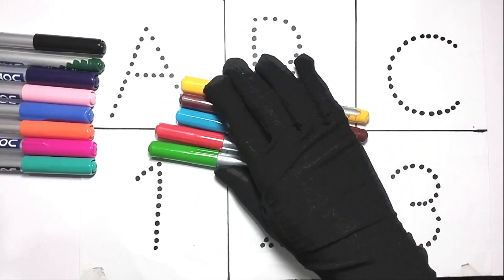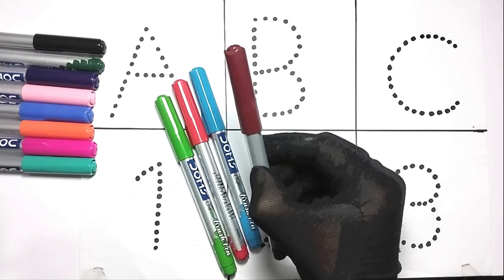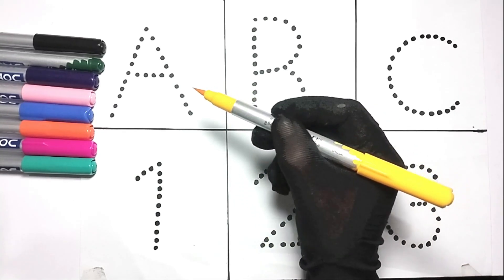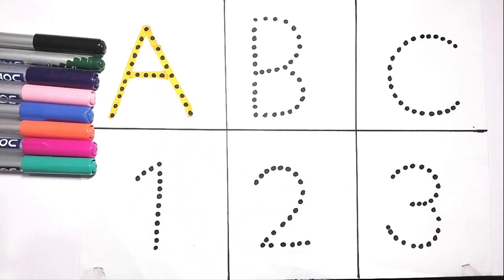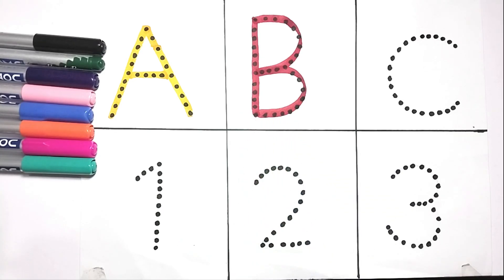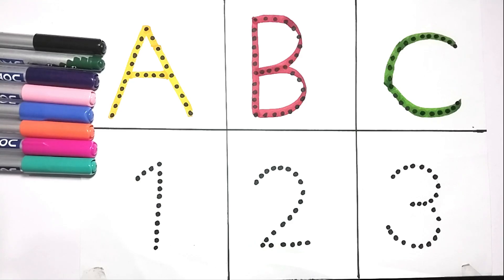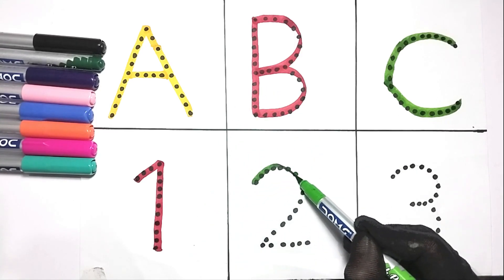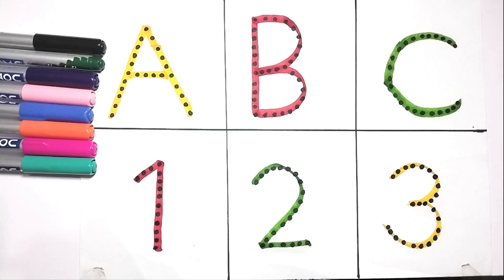1234 Numbers| 123 Number Names| abcd | A for apple| abcd rhymes| nursery rhymes| ABC Kids Learning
Get ready to embark on a delightful numbers adventure with our latest YouTube video, "1234 Numbers Song: Counting Fun for Kids & "A for Apple: The Ultimate Guide to Learning the Alphabet"!"! 🔢

In this engaging and educational video, we make learning to count from 1 to 10 & little ones on a captivating journey through the alphabet. From A to Z, we explore the world of letters and sounds, starting with everyone's favorite: A for Apple! with a breeze with catchy tunes and colorful visuals. Your little one will be counting in no time! 🌈

Join us as we:

📝 Learn how to write and trace the letter A.
🔊 Practice the pronunciation of A and its sound.

abcd song
abcd rhymes
abc song
nursery rhymes
abc song
alphabet song
abcd letters
123
1234
12345
1 to 10
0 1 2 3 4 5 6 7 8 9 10
1 to 20
numbers
number names
number
count
counting
nursery rhymes
rhyme
1234 Numbers
123 Number Names
123 learning for kids
Counting Numbers
123 Numbers Song
Next ABC Kids
numbers song
number song
song
123 song
kids songs
learn numbers
children songs
1234 song
baby songs
kid songs
kids song
number songs
numbers 123